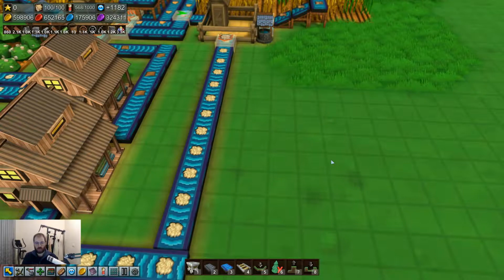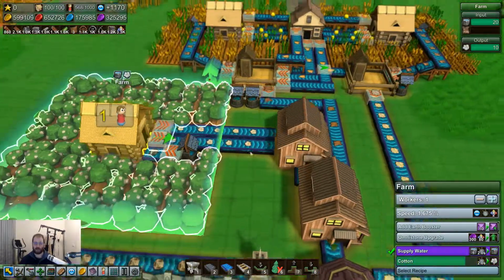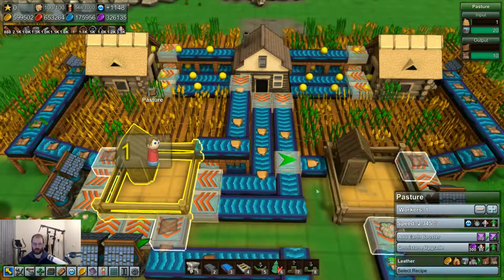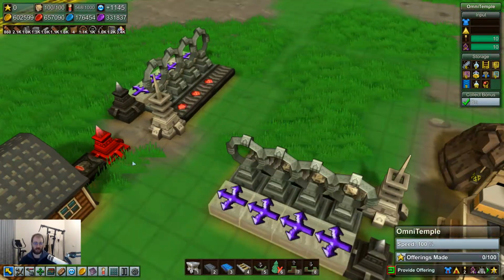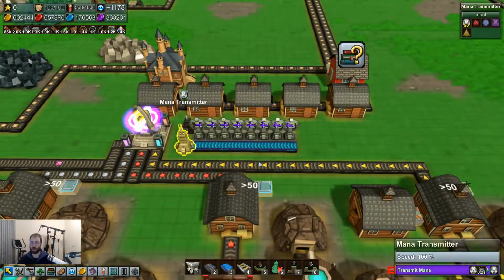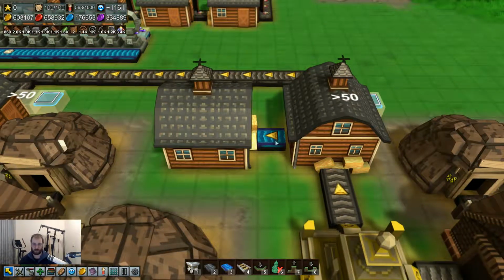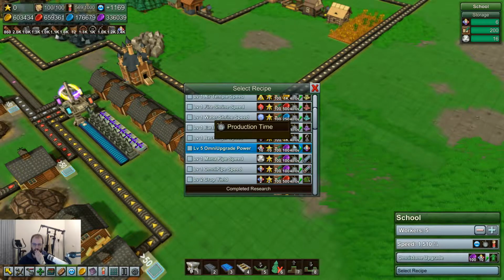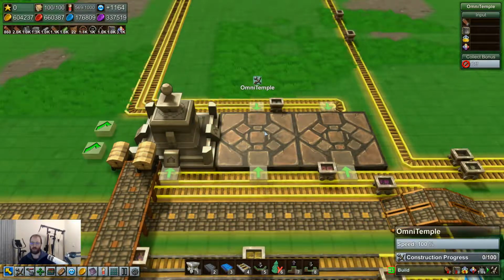Factory Town Megabase - E12